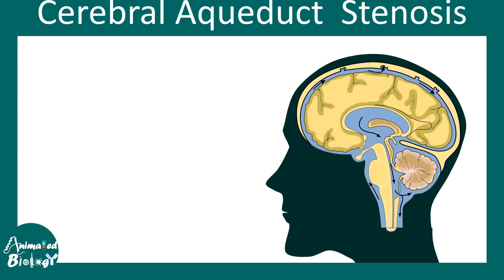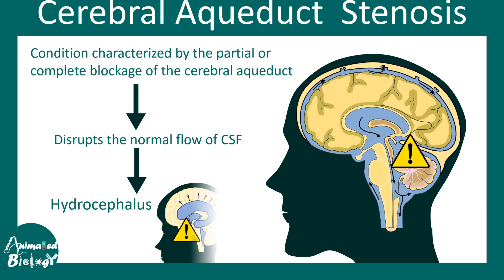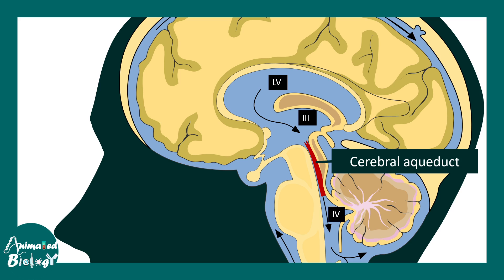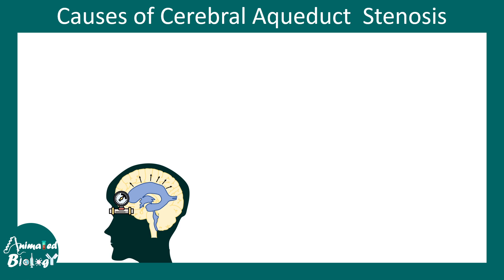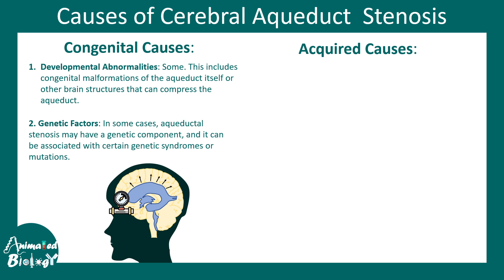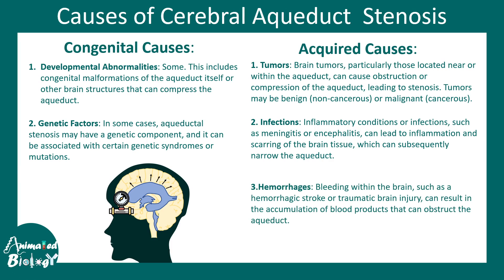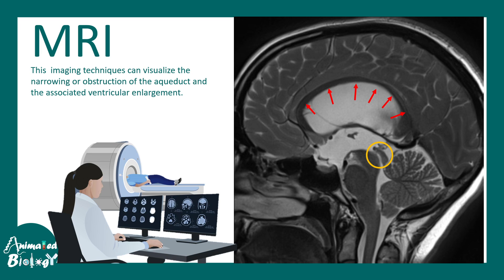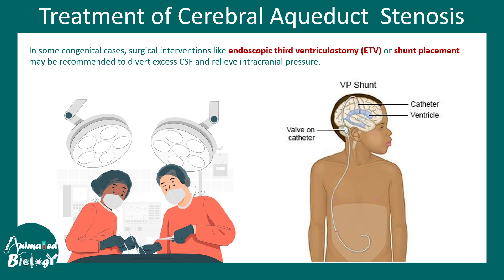Cerebral aqueduct stenosis | aqueductal stenosis | pathology and treatment | USMLE